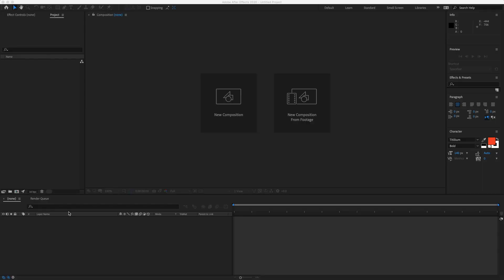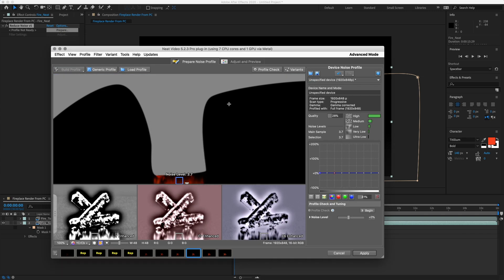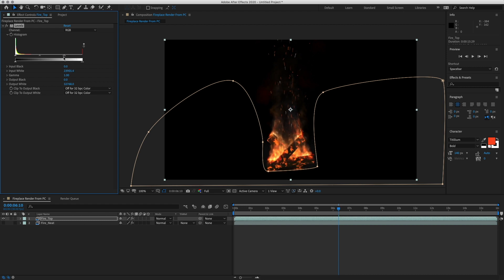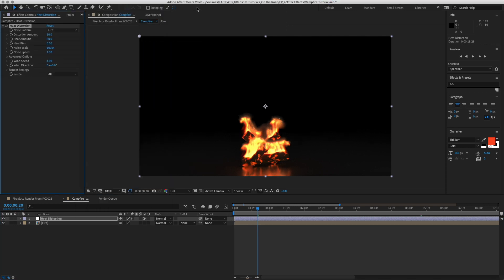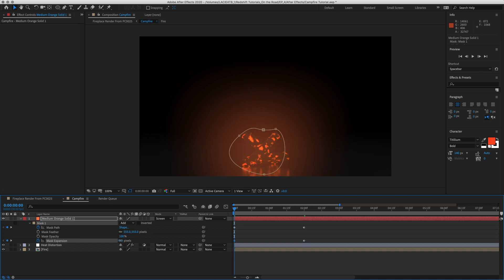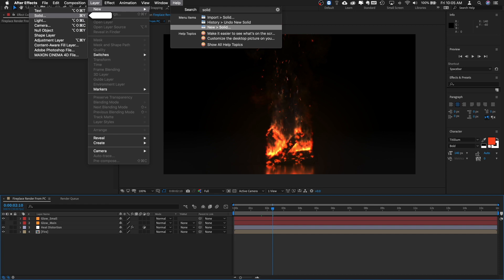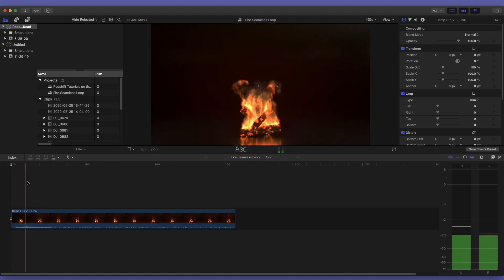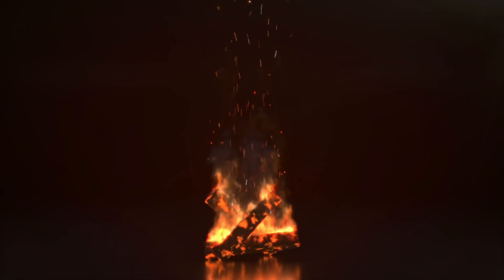Seamless Looping Fire Tutorial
In this video we will be compositing the fire we made in our last video.

0:00 Intro
0:27 After Effects Compositing
10:08 Seamless Loop

Software Used:
Adobe After Effects CC 2020

Plugins Used:
Neat Video